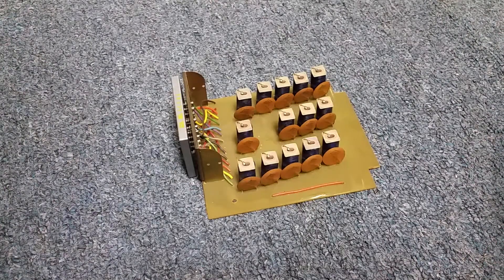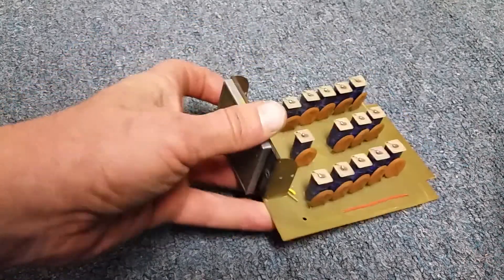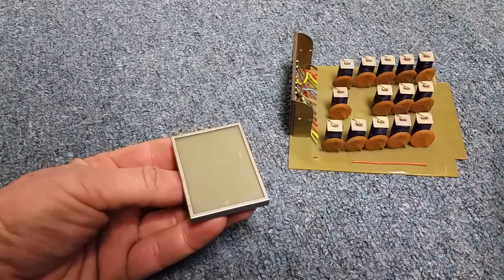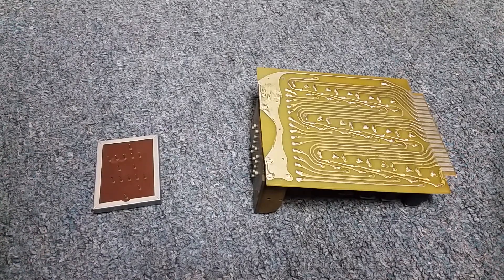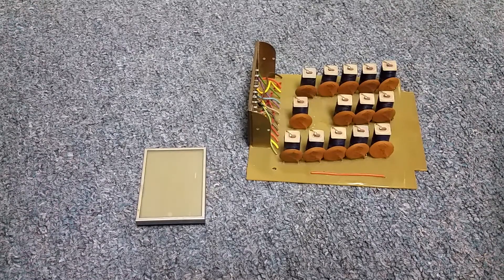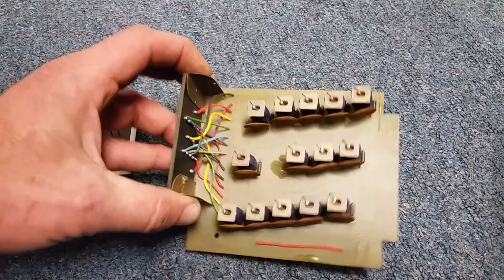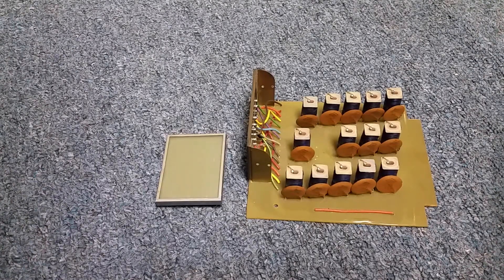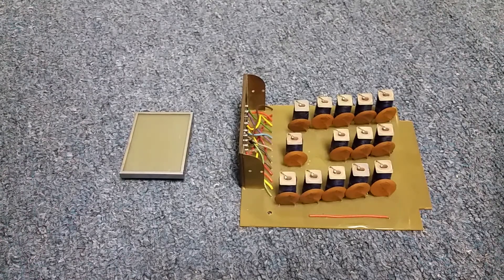Early Sylvania Electroluminescent Display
A quick look at what I think is a very early electroluminescent (EL) alphanumeric display from Sylvania, type AN151B. I would like to fire this up, but I have no data for it. Anyone? Anyone?